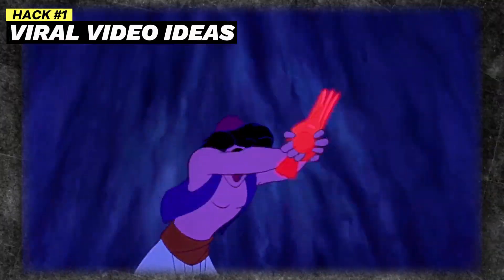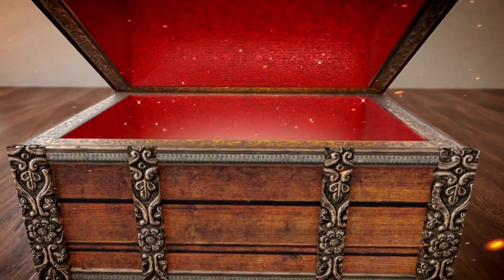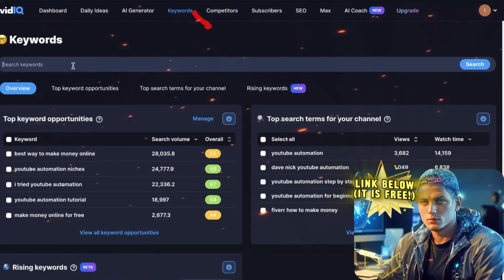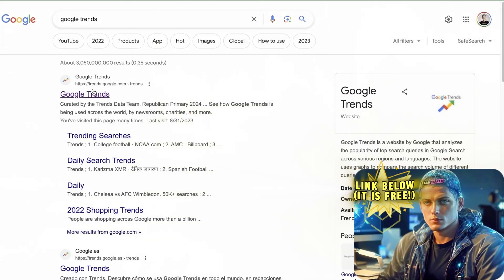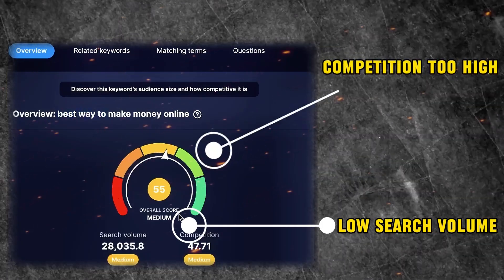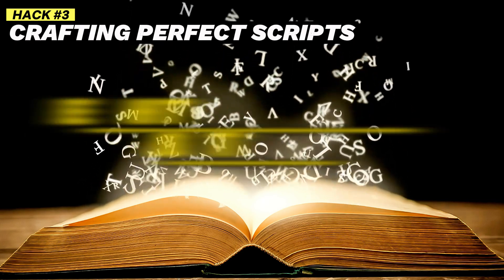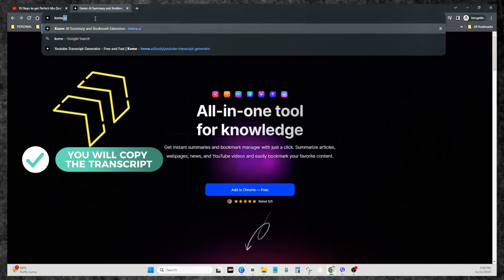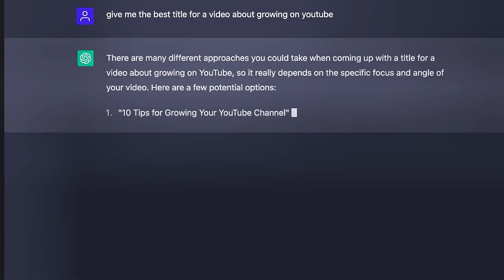4 ChatGPT Hacks I WISH I Knew Before Starting YouTube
Unlock the secrets to grow your YouTube channel with this in-depth ChatGPT tutorial discussing 4 ChatGPT Hacks I WISH I Knew Before Starting YouTube!

✅Use VidIQ for FREE and grow your Youtube channel now!

💥Other tools mentioned:
✅YouTube Transcript Generator

In this comprehensive guide, we delve into the power of ChatGPT, AI Tools, and essential strategies to Grow Your YouTube Channel, Go Viral on YouTube, and ultimately, Make Money On YouTube.

Discover the game-changing potential of ChatGPT as we explore four expert hacks that will elevate your content and turbocharge your YouTube journey. From crafting compelling titles to optimizing your video scripts, this tutorial covers it all.

💥Chapters:
0:00 ChatGPT AI: The Magic AI
0:25 ChatGPT AI Hack 1
1:19 Shoutouts
1:52 ChatGPT AI Hack 2
3:12 YouTube SECRET AI Tool
4:57 ChatGPT AI Hack 3
6:39 Giveaway: FREE Thumbnails
6:55 ChatGPT AI Hack 4
7:51 FREE AI Video Generators

🚀 ChatGPT HACK 1
Learn how to harness the full potential of ChatGPT to generate attention-grabbing titles. Elevate your videos with titles that not only capture the essence of your content but also magnetize viewers.

🎬 ChatGPT HACK 2
Unleash the power of ChatGPT to enhance your video scripts. Transform ordinary content into extraordinary narratives that keep your audience hooked from start to finish.

📸 ChatGPT HACK 3
Dive into the world of visually stunning thumbnails with ChatGPT's creative prowess. Elevate your click-through rates by learning how to design thumbnails that demand attention.

💡ChatGPT HACK 4
Take your content creation to the next level by exploring advanced features. Learn how to make the most of AI Tools, including ChatGPT, to stay ahead in the ever-evolving landscape of YouTube.

Whether you're a seasoned creator or just starting, these ChatGPT hacks and AI Tools will revolutionize the way you approach YouTube content creation. Don't miss out on the chance to Grow Your YouTube Channel, Go Viral on YouTube, and ultimately, Make Money On YouTube.

This is about:
ChatGPT, YouTube growth, Viral video tips, AI content creation, Monetize YouTube, Title optimization, Video scripting, Click-through rates, Thumbnail design, Advanced AI tools, ChatGPT hacks, YouTube algorithm

🔥Make money online using these tried and tested tools:

💥 Grow your Youtube channel:
✅ TubeSpanner: The all-in-one tool for YouTube content creators!

💥The BEST AI Video Generators:
✅ InVideo AI: Create Faceless Youtube videos using AI in 1 Minute!
✅  Opus Clip: Turn your long-form videos into Youtube Shorts with AI!

💥The BEST AI Voice Generators:
✅ Speechify - Free to try!
✅Play.HT - FREE to try today!
✅Murf.ai - Try it for FREE!
✅Listnr AI - Get a FREE plan to try!

We are EarnSmart Pro, your go-to destination for all things finance, making money online, and investing. We're here to empower you with the knowledge and tools you need to take control of your financial future.